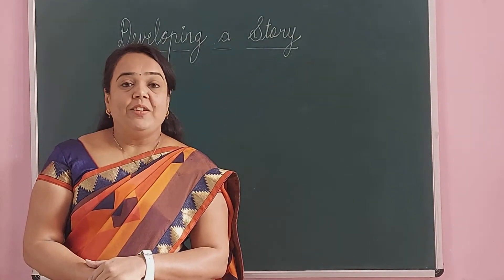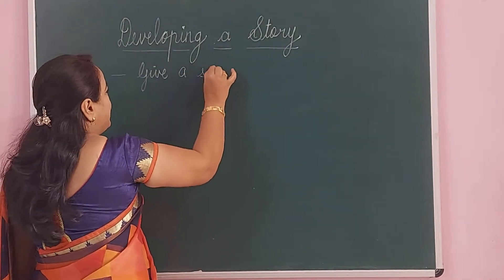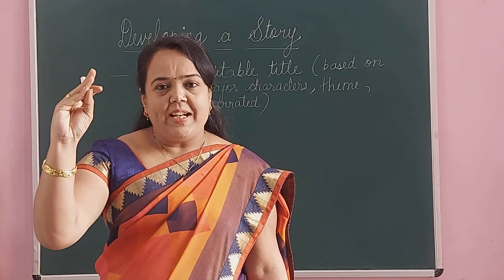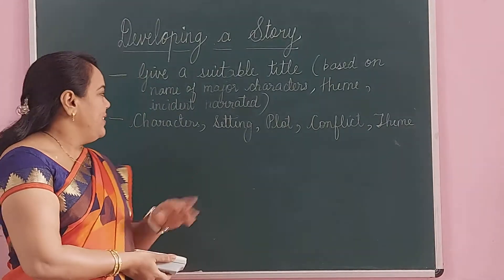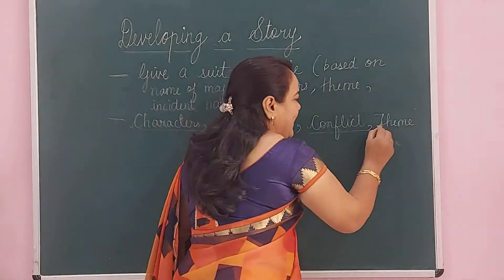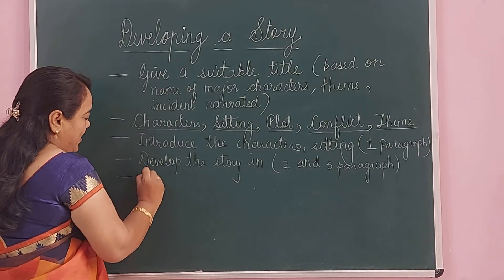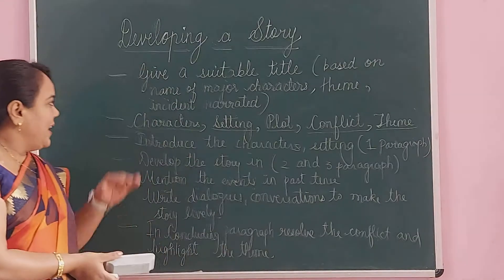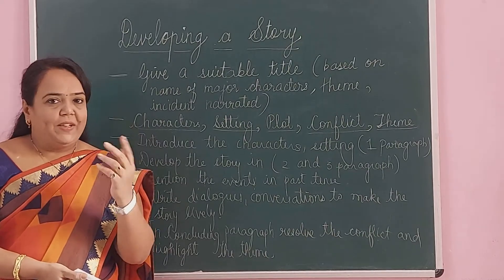Developing A Story (Writing Skill Section) English.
Explanation about how to develop a story using the basic elements of story like, Plot,Character, Setting,Conflict and Theme.